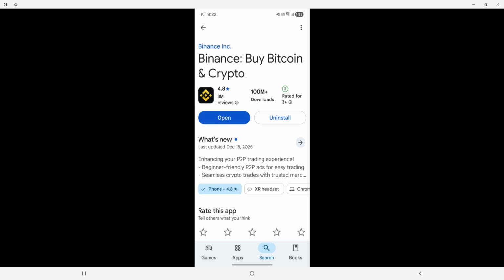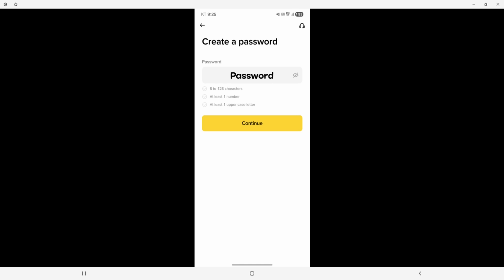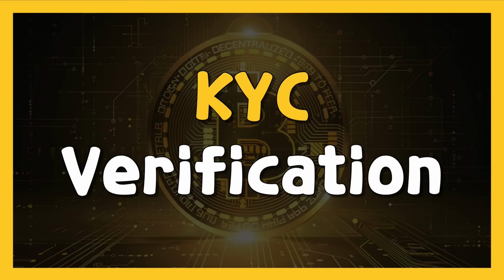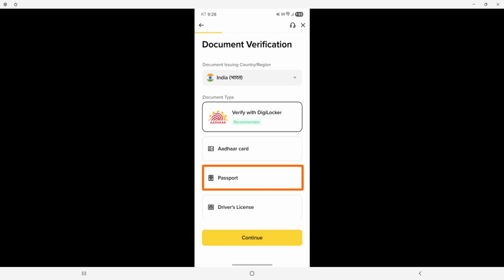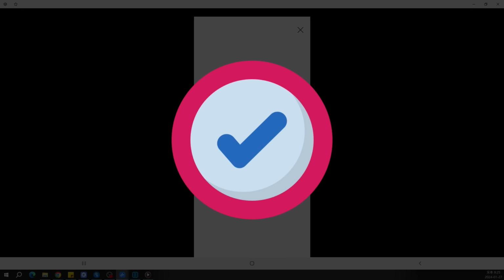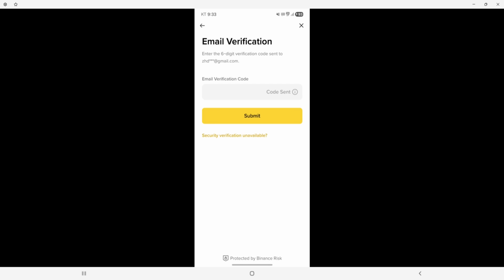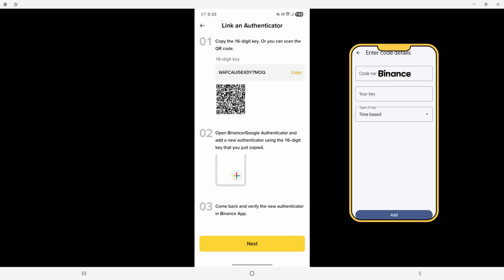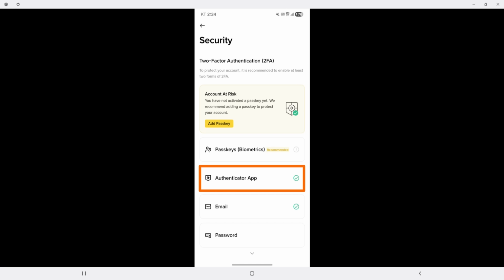Binance Account Create Tutorial 2026 (Step-by-Step)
👨‍🏫 Looking to complete your binance account create process quickly and safely? This step-by-step tutorial will walk you through everything you need to know to successfully finish your binance account create setup without confusion!

📽️ Watch this video to:
✅ How to claim 20% trading fee discount + welcome rewards
✅ How to complete the KYC verification process
✅ How to protect your account using Google Authenticator

00:00 Intro
00:15 Create Binance Account + Apply Referral Code
01:18 Complete Identity Verification (KYC)
02:15 Enable Google Authenticator for Security
03:33 Outro

❤️ If you searched for how to create Binance account, how to register on Binance, or binance account create step by step, this video gives you everything in one place!